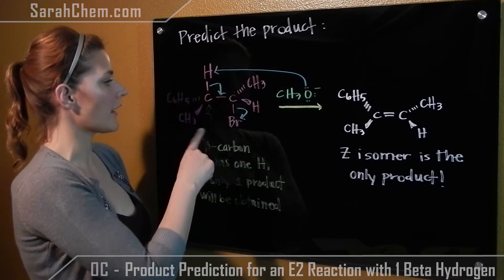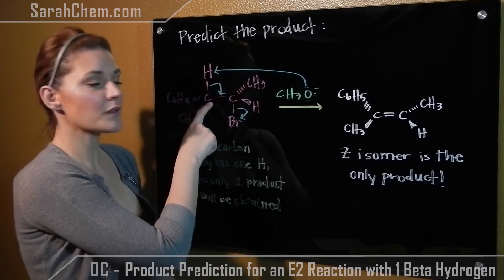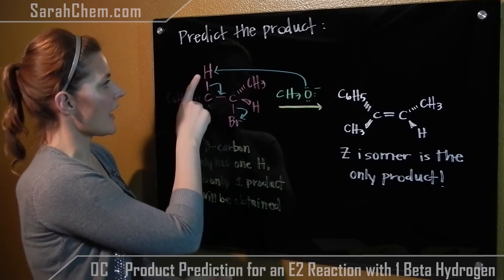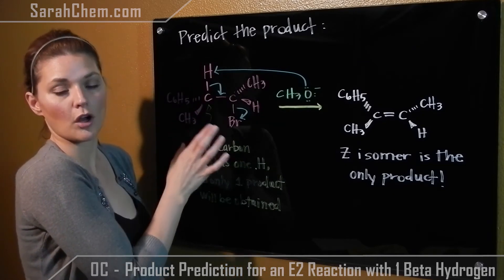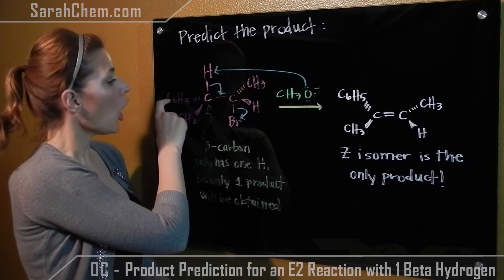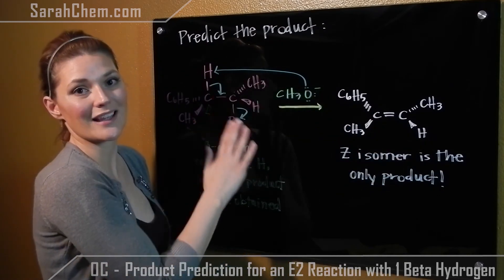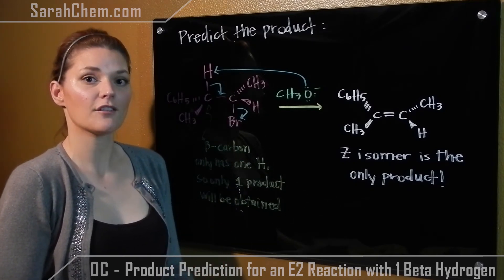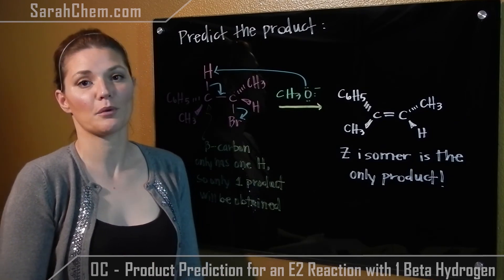Product Prediction for an E2 Reaction with 1 Beta Hydrogen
This video discusses how you would predict the major product, keeping regioselectivity and stereoselectivity in mind, when the beta carbon active in the reaction has only one hydrogen bonded to it.